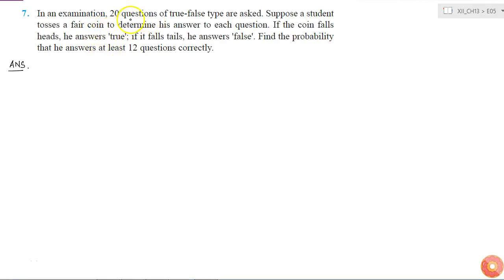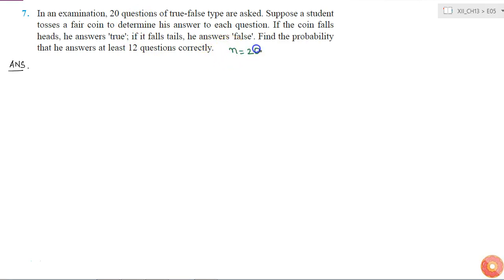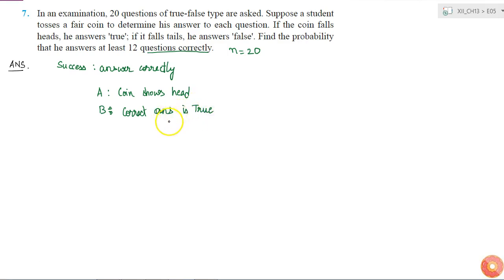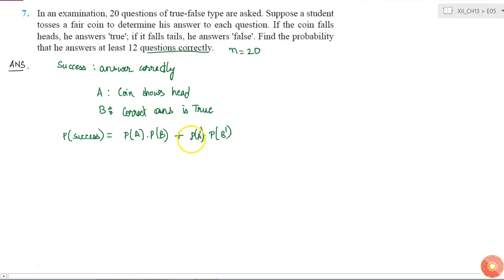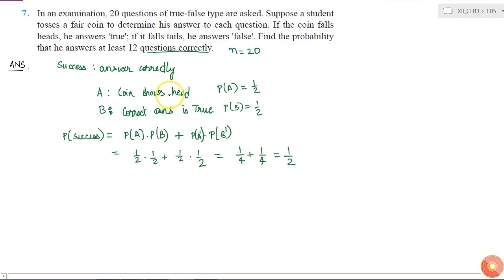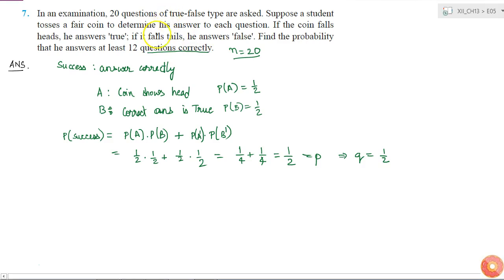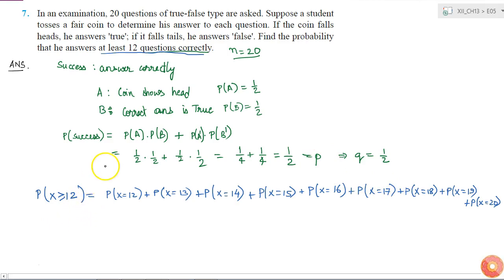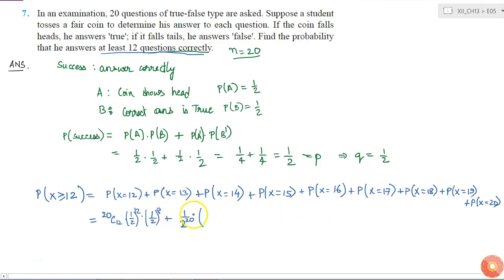In an examination, 20 questions of true-false type are asked. Suppose a student tosses a fair co...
QUESTION TEXT:-
In an examination, 20 questions of true-false type are asked. Suppose a student tosses a fair coin to determine his answer to each question. If the com falls heads, he answers true1, if it falls tails, he answers false1. Find the probability that he answers at least 12 questions correctly.

Related Questions & Solutions:

1. A die is thrown 6 times. If getting an odd number is a success, what is the probability of (i) 5 successes? (ii) at least 5 successes? (iii) at most 5 successes?...

2. A pair of dice is thrown 4 times. If getting a doublet is considered a success, find the probability of two successes.

3. There are 5% defective items in a large bulk of items. What is the probability that a sample of 10 items will include not more than one defective item?...

4. Five cards are drawn successively with replacement from a well-shuffled deck of 52 cards. What is the probability that (i) all the five cards are spades? (ii) only 3 cards are spades? (iii)  none is a...

5. The probability that a bulb produced by a factory will fuse after 150 days of use is 0.05. Find the probability that out of 5 such bulbs (i) none (ii) not more than one (iii)  more than one (iv)  at l...